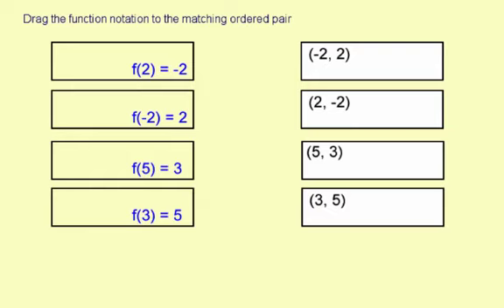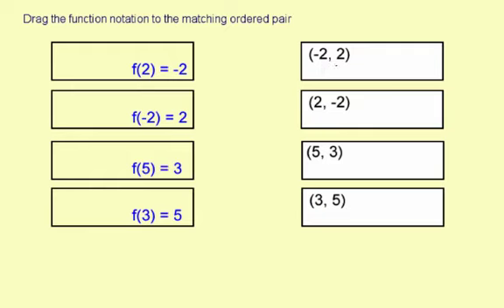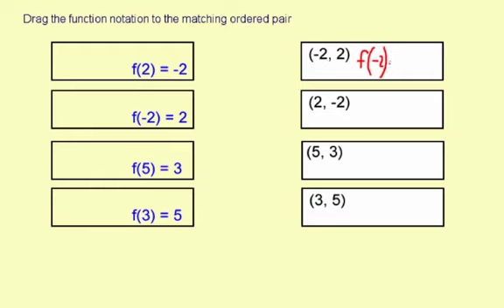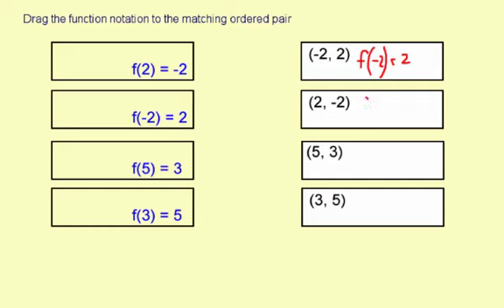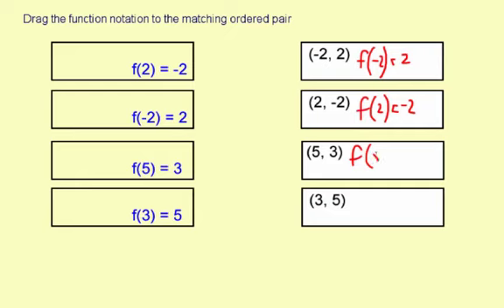functionsRelations1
Matching a function with the correct input output pair